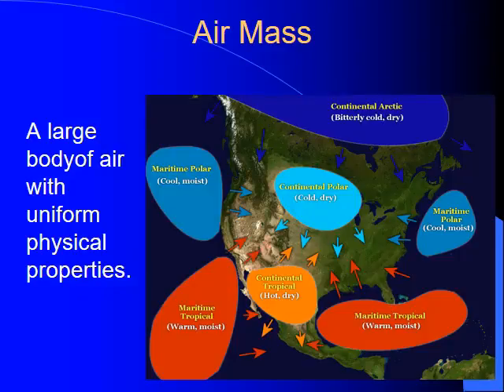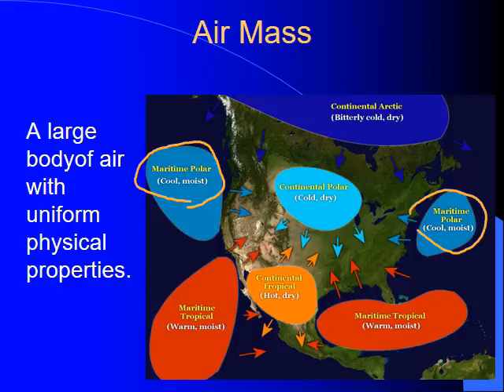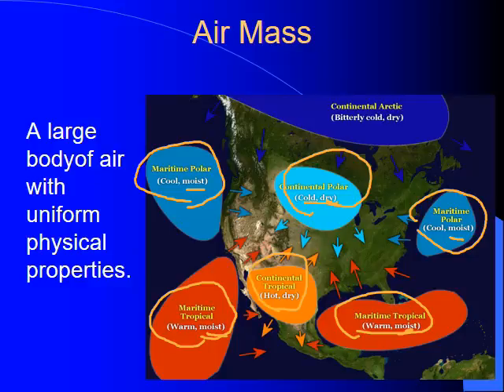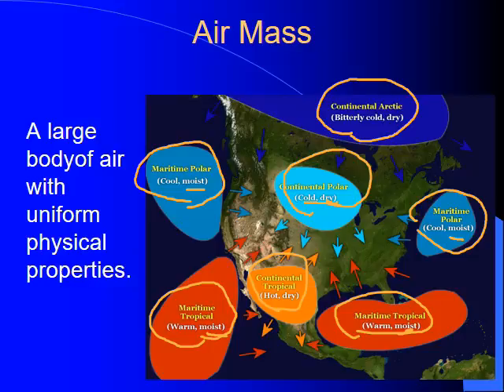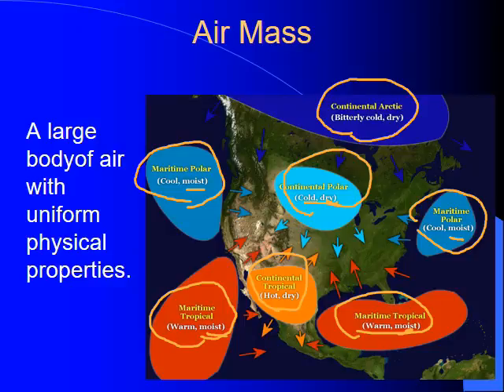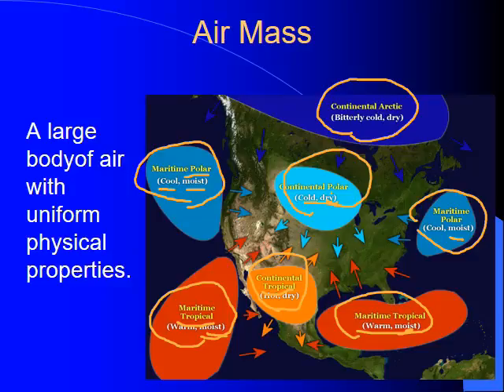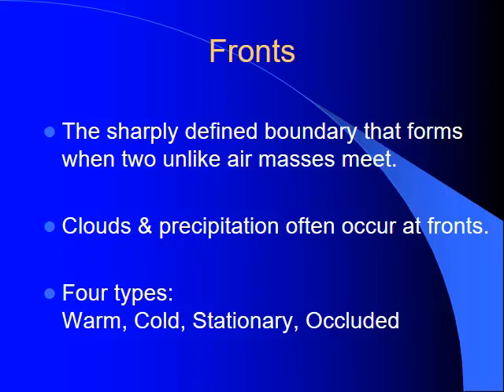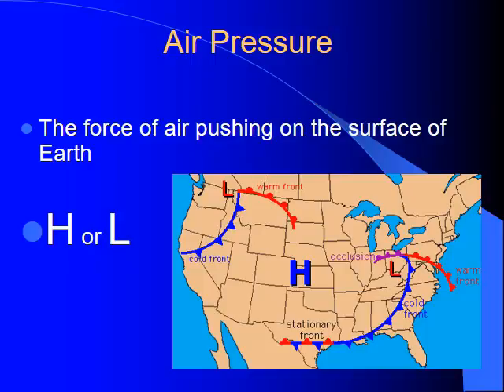Air Masses OMix